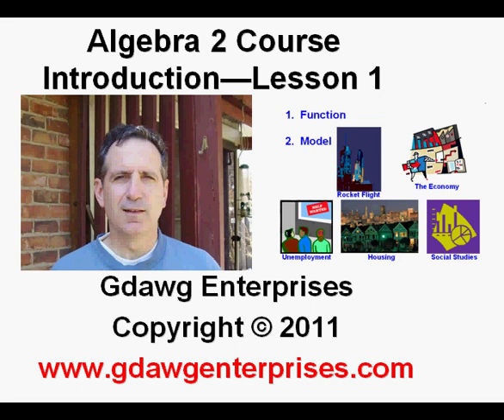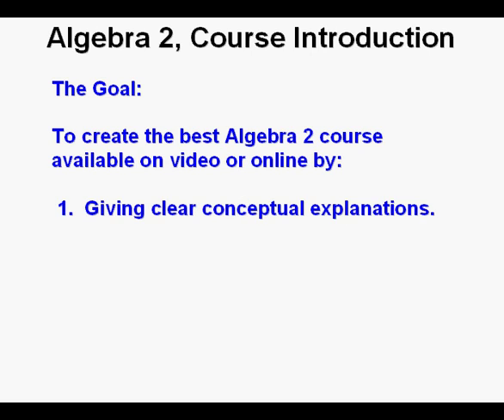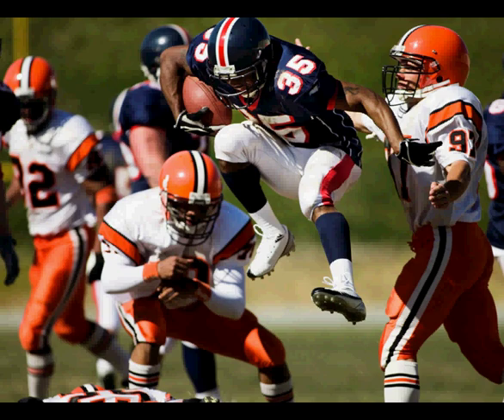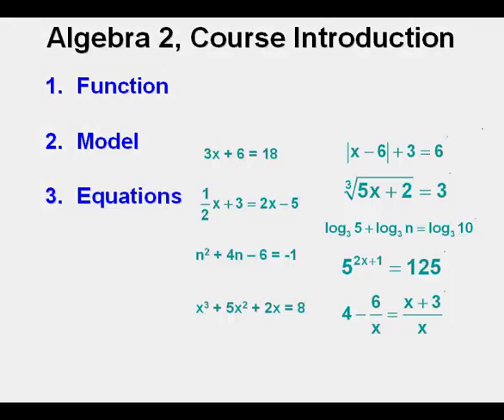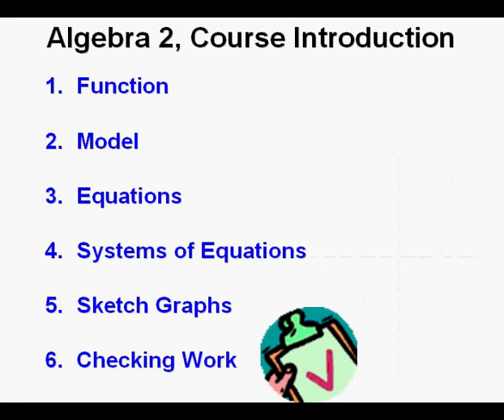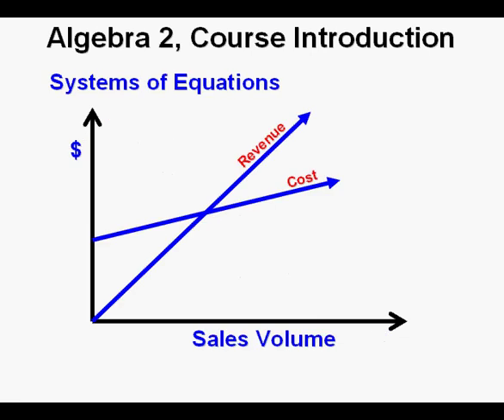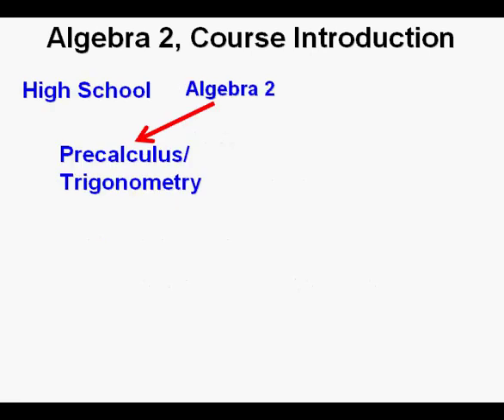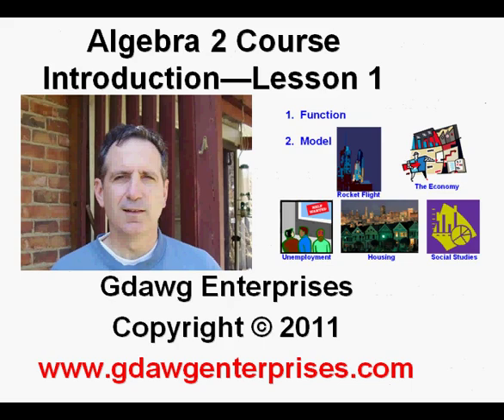Algebra 2 Course Lesson 1 Introduction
This video is lesson 1 of an online Algebra 2 course.  This is an introduction, about 9 minutes long.  There will be 25-30 lessons in the course and they will be assembled into a You Tube playlist.